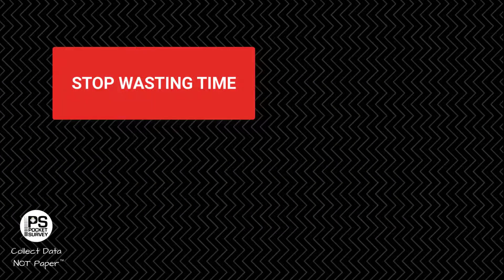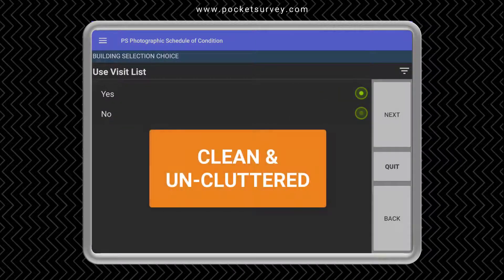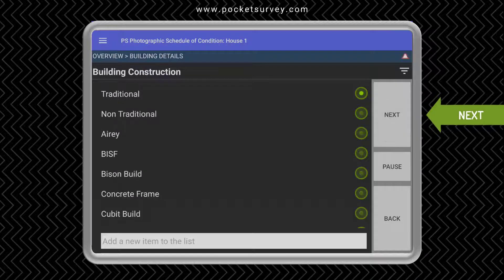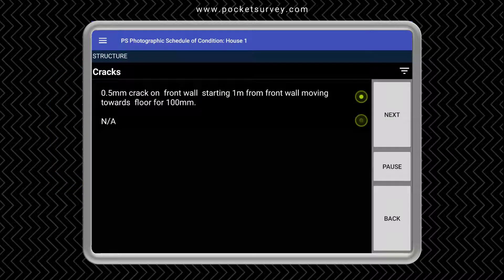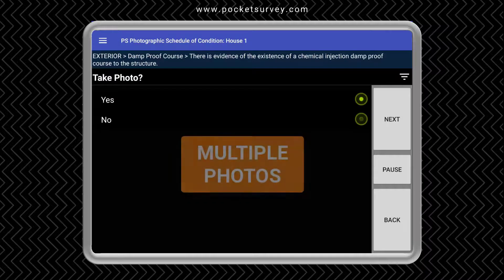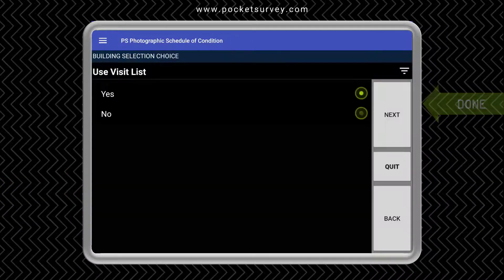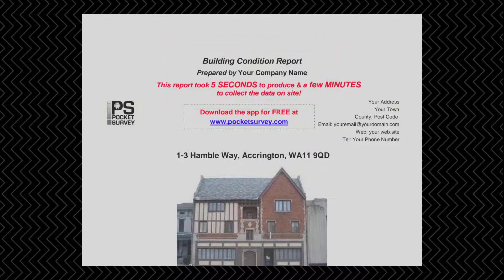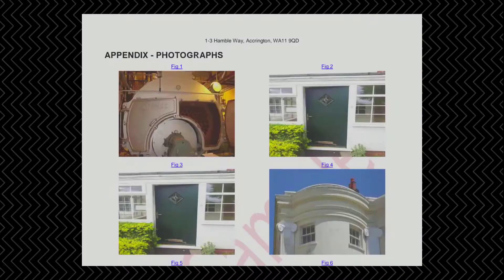Photographic Building Condition Reports in Seconds - Mobile Building Condition App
for the very latest Schedule of Condition software videos, reports and screenshots. Now available for Apple, IOS, Android, Windows and Chromebooks.

PocketSurvey Photographic Building Condition software is a very powerful surveying tool that offers a full range of customisable, off-the-shelf, surveying templates for all building surveying sectors.

🔴 ▬▬▬▬▬▬▬▬▬▬  PHOTOGRAPHIC CONDITION SURVEY OVERVIEW

This is a short demonstration of the [PHOTOGRAPHIC BUILDING CONDITION SURVEY] template that is part of our [GENERAL BUILDING SURVEY] range of apps.

It starts with the mobile part of the PocketSurvey building surveying software running on an Android tablet. This is a home buyer survey type app, but much more powerful than the RICS survey.

This is the perfect photographic schedule of condition survey template to accurately record the state of a building before purchase, renovation, or ongoing maintenance. It will save you hours or report compilation!

Captures location, condition, defects, spot repair costs, priorities, comments, building photographs and photographs for each element.

WHAT THE APP DOES

With this building survey template, we minimise the amount of text you have to enter by using simple menus and phrase lists, that can be easily amended by yourself to make your tailored version of the surveying template.

Because standard phrases are never exactly what you want, our system presents menus of customisable standard phrases that you can easily annotate while on-site, to make them specific to the item being surveyed.

Back in your office, you produce your building condition reports in seconds on your computer, thus reducing your office reporting & administration a considerable amount.

You can effectively build your own customised Photographic Building Condition surveying app using the unique question set editor in the desktop software.

REPORTS

With this inspection software, you can produce your final building condition survey reports as Word or PDF documents in just a few seconds back in your office, without having to do extensive report writing on your computer.

The professional building survey report includes building photographs, multiple photos of each item, area photos, room photos and rough sketches. There are also detailed remedial works descriptions, with colour coded condition ratings, defects, work priorities, and comments.

🔴 ▬▬▬▬▬▬▬▬▬▬ COLLECT DATA NOT PAPER

PocketSurvey is a very powerful mobile surveying tool that offers a full range of customisable, off-the-shelf surveying templates for all sectors, covering commercial, residential, social housing and risk assessment.

Then with the desktop database & reporting system create your final reports in seconds!